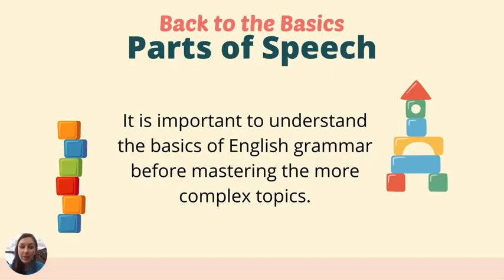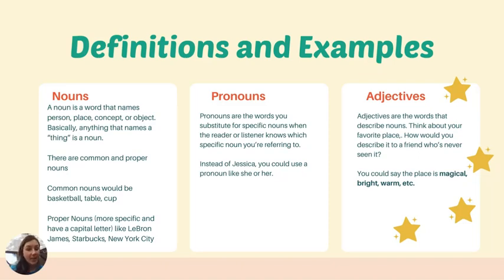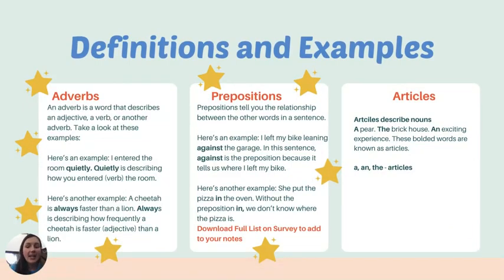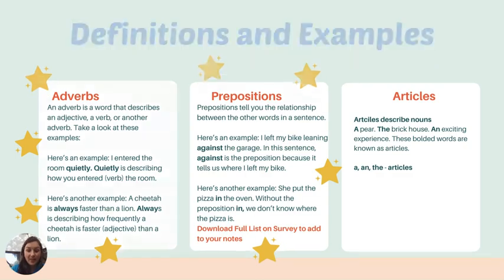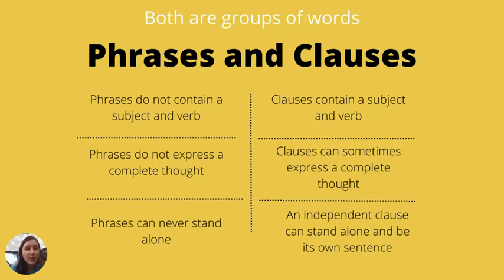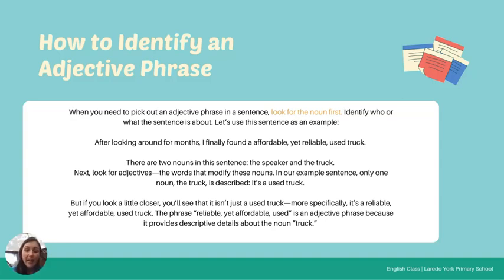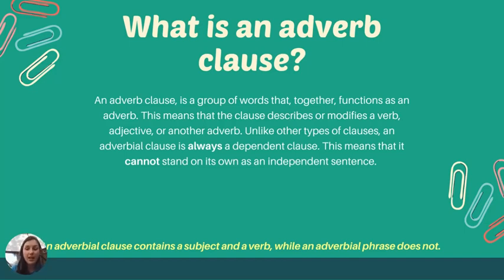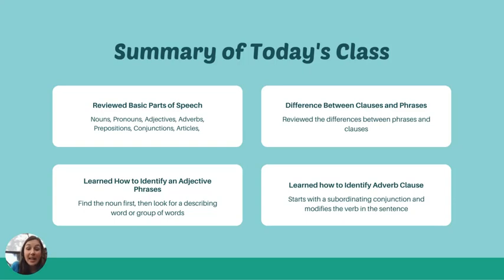GUM - Adjective and Adverb Phrases